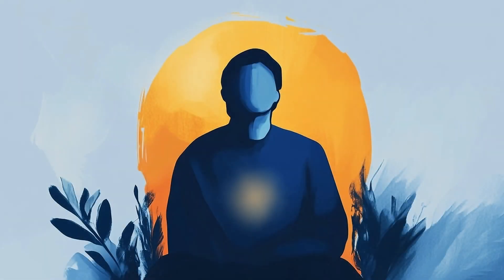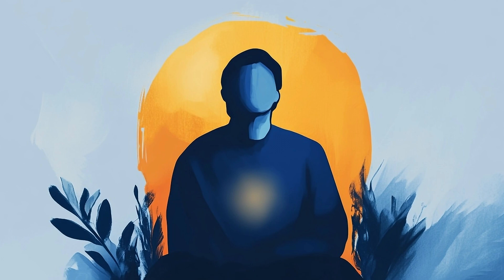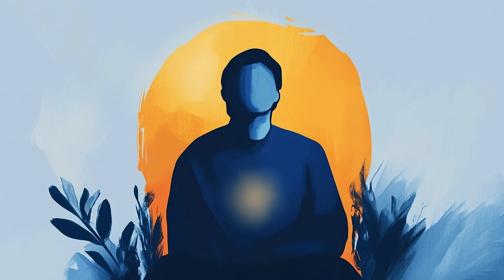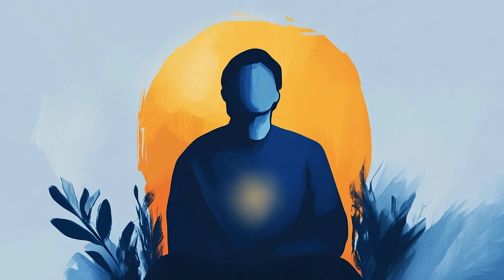Day 1: How to Meditate Properly At Home | 30 Days of Meditation, Science & Bliss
Welcome to Day 1 of the 30 Days of Meditation, Science & Bliss course!

In this first training you will learn how to meditate properly at home and what to expect for the next 30 days.

What You Will Learn:
- The meditation technique that produces the fastest changes in the brain
- How both the mind and brain work
- Profound yet accessible altered states of consciousness
- How to increase your mental energy, serotonin, and overall mental fitness
- Many other topics

Course Details:
- Offered at no cost on YouTube and in the FitMind app
- Time commitment: 10-30 minutes per day (you choose)

** If you'd like to have a daily email reminder during the 30-day course, you can sign up

Liam is a forest monk who has taught meditation internationally. He advises on advanced meditation research for Harvard Medical School & Mass General Hospital. Liam holds a BA from Yale and an MSc in applied neuroscience from KCL.